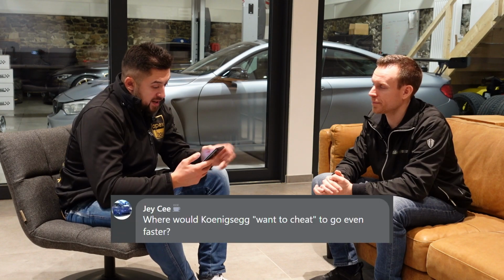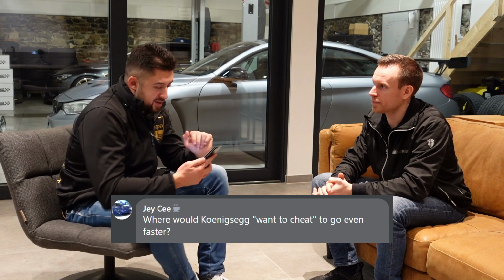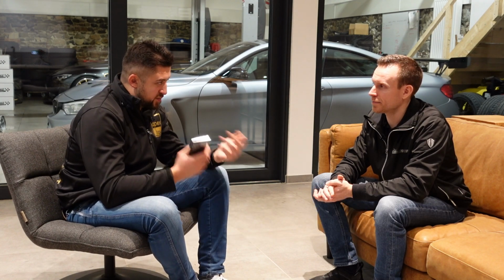"That Was Easy": How Koenigsegg Broke Multiple World Records in a Few Hours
Good morning, Carmrades!
Welcome to the second video with Niklas Lilja, ex-Koengsegg test- and development driver who set the Top Speed World Record with Koenigsegg Agera RS by achieving an average speed of 278 mph or 447 km/h back in 2017.

Together with Niklas we will reflect on that exceptional achievement and take a closer look at the "whats", "whys" and "hows" of that day.

00:00 Good Morning, Carmrades!
00:10 Episode 1 Recap
01:24 Importance of Homologation
04:04 What Makes a Record a Record?
07:02 Measuring equipment
10:32 Arrival
11:07 Track Recon
13:13 Car Issues on Arrival
18:12 Altitude Effect
19:57 Could have gone faster?
20:30 Start of the Day
21:12 80-year old Record
23:15 Briefing
26:29 Emergency Personnel
29:54 Record Start
32:36 First Run
35:36 Second Run
37:01 Why start slow?
40:10 Unexpected tyre findings
42:31 Third Run
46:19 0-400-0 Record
59:15 Winner's Dinner
50:05 WHERE TO CHEAT?
52:57 "That was Easy"

For rental cars, Nürburgring Taxi, road tours, media packages, instruction and accommodation at the Nürburgring